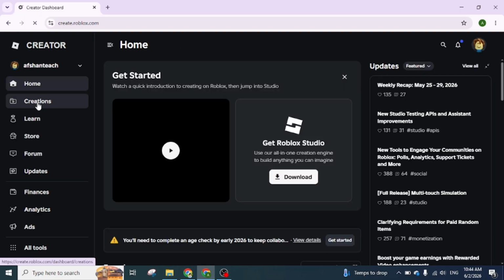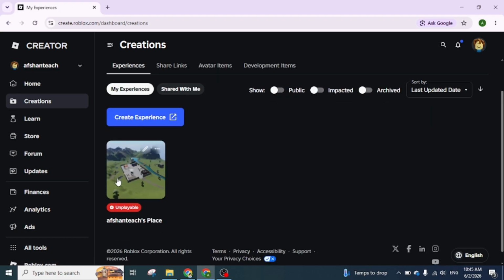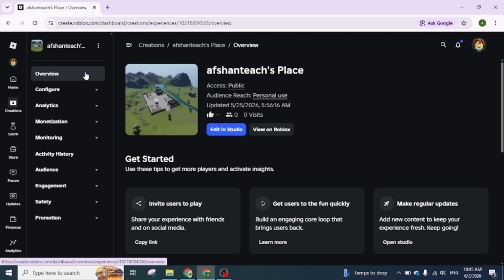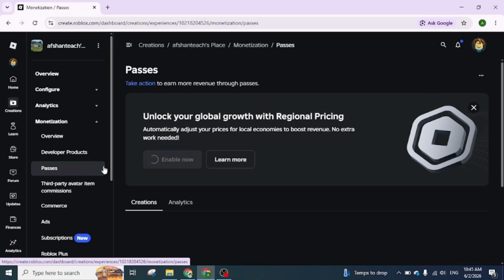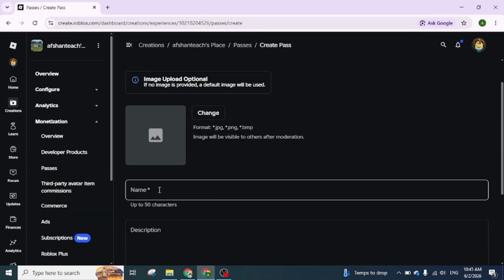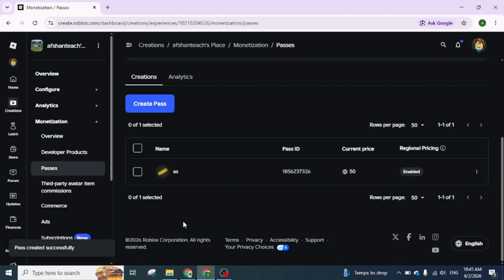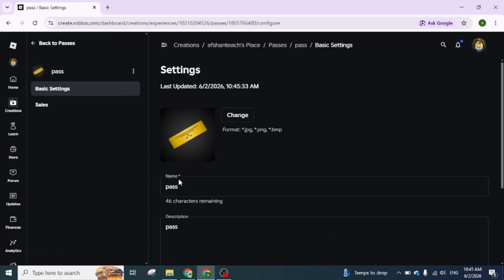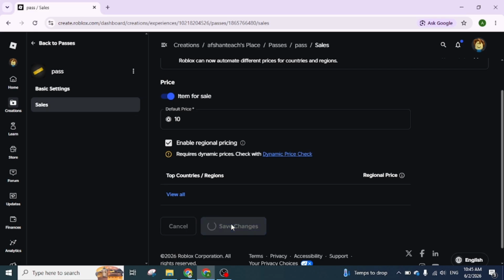How To Make A Gamepass On Roblox - Full Guide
Learn how to make a Gamepass on Roblox with this complete step-by-step tutorial. In this guide, I show you the easiest method to create, configure, and sell Gamepasses for your Roblox game. Whether you're a developer wanting to monetize your game or just looking to add special perks for your players, this video covers everything you need to know.

In this video, you'll learn how to create a Gamepass from scratch using Roblox Studio, how to design an eye-catching thumbnail for your Gamepass, and how to set the perfect price in Robux. I also cover how to add Gamepass perks using scripting, how to make your Gamepass visible in the store, and tips to promote and sell more Gamepasses. By the end of this tutorial, you'll have a fully functional Gamepass ready to earn you Robux.